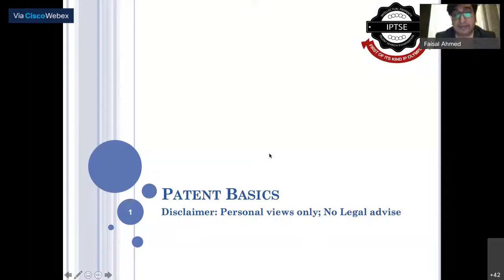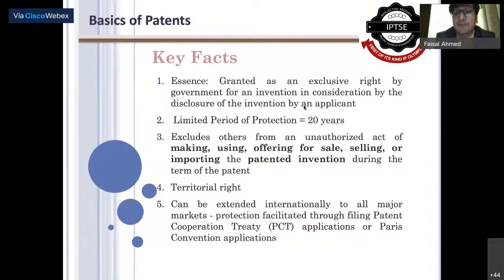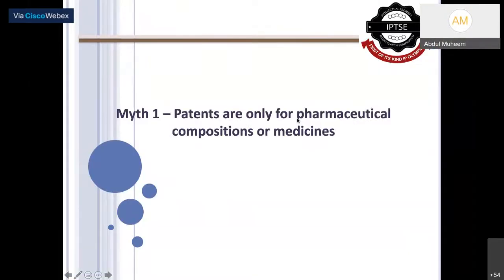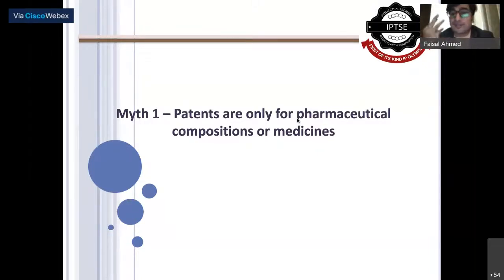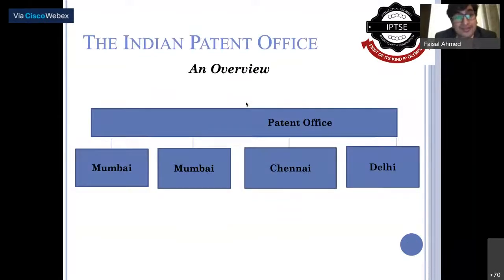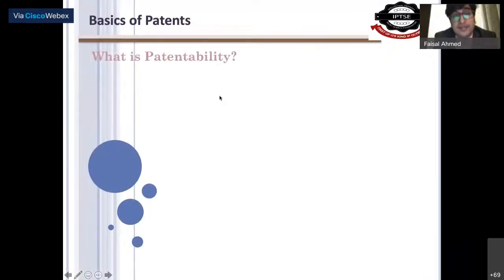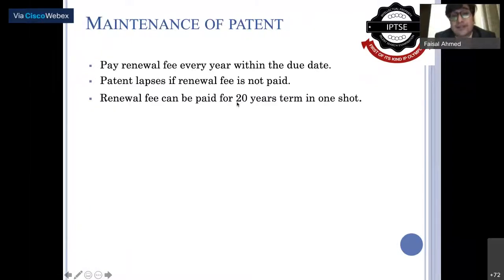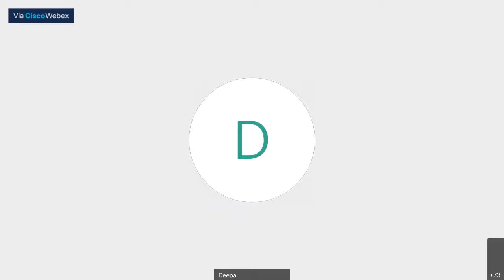Patent and Design Webinar